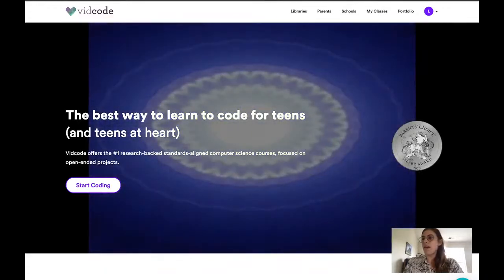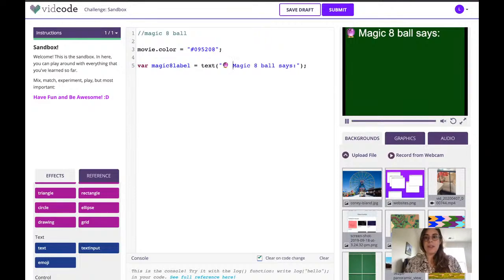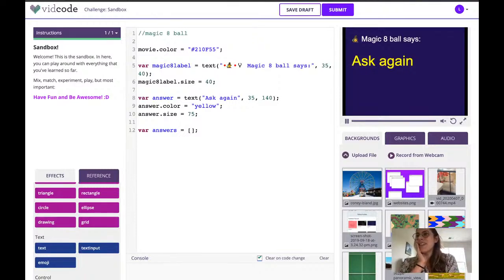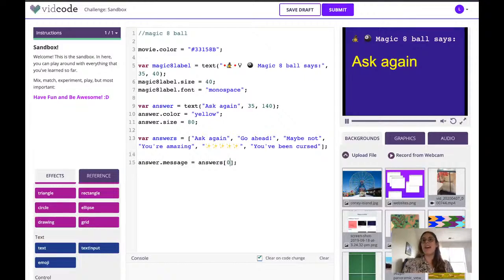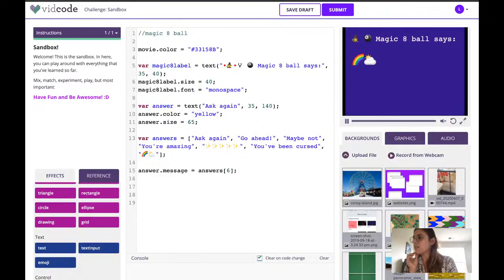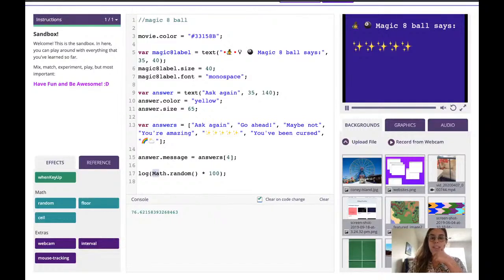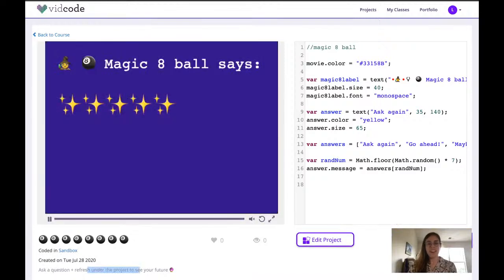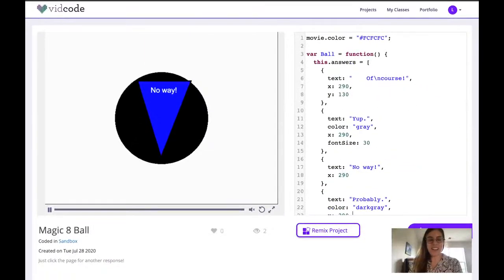Coding Club - Magic 8 Ball 🔮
Coding Club!